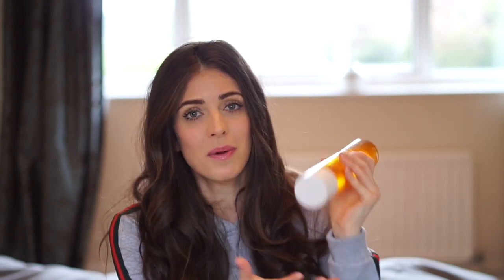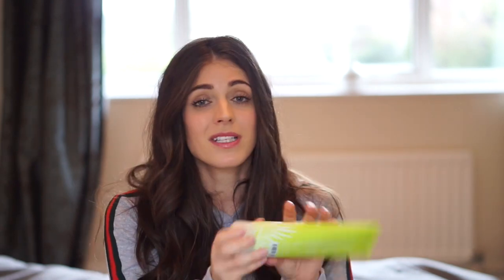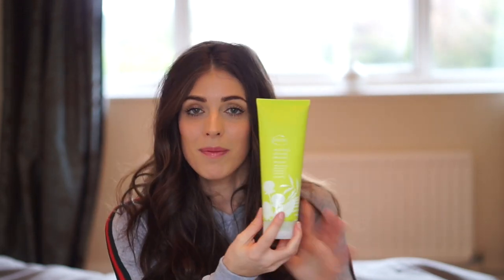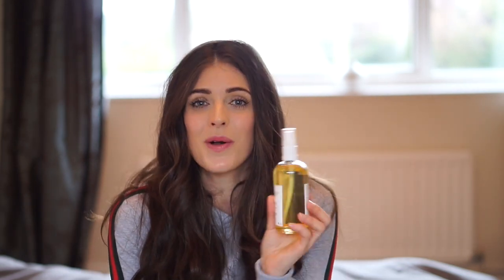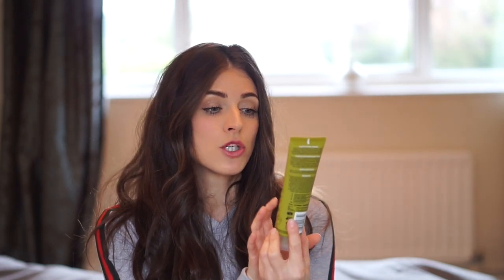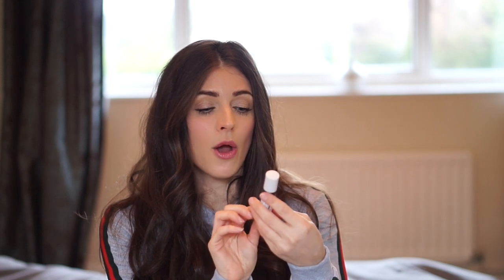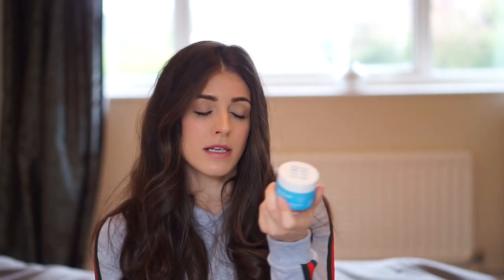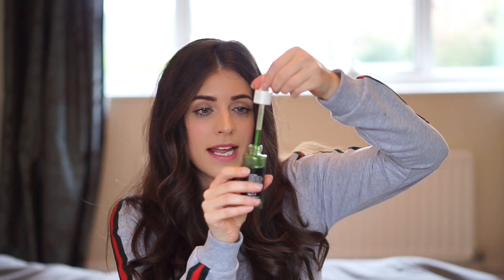SELF CARE BEAUTY FAVOURITES